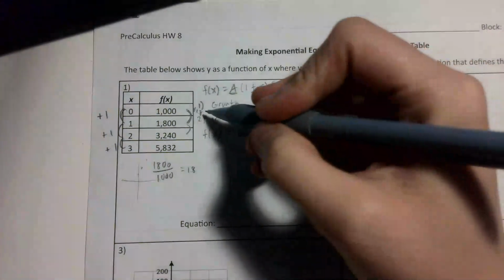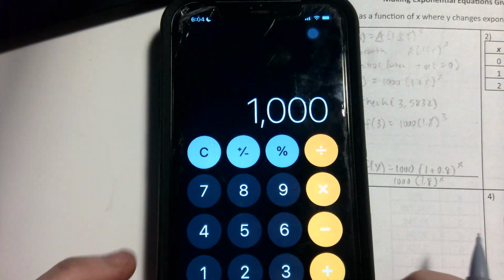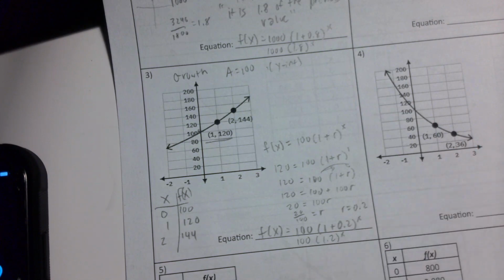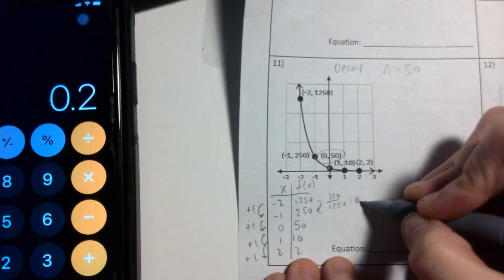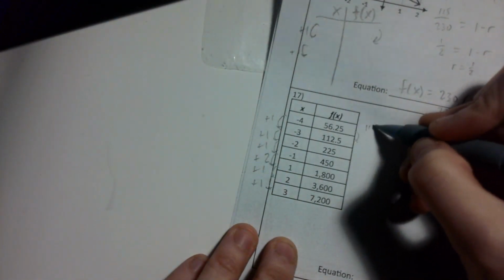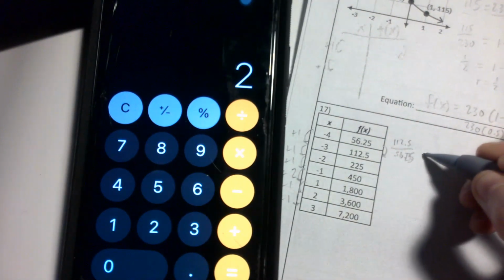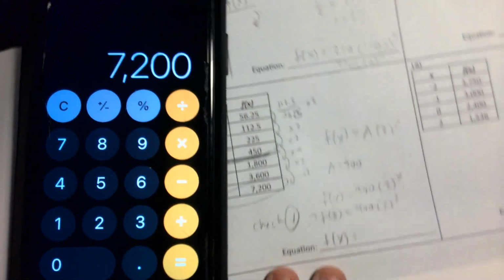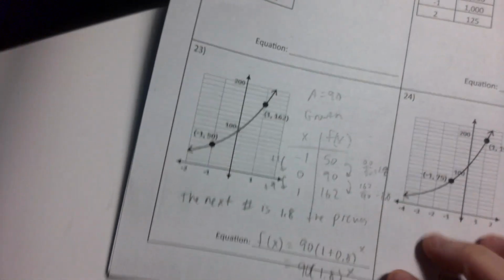Making Exponential Equations given a Graph or Table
Problem 1: 0:00
Problem 3: 3:45
Problem 11: 6:20
Problem 15: 8:45
Problem 17: 9:57
Problem 23: 12:57